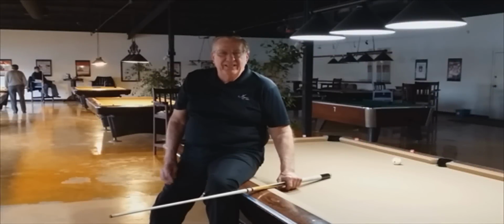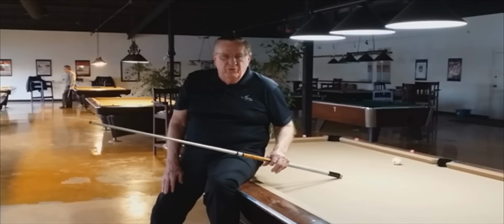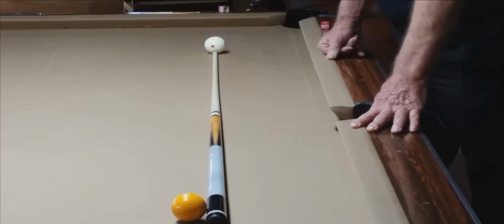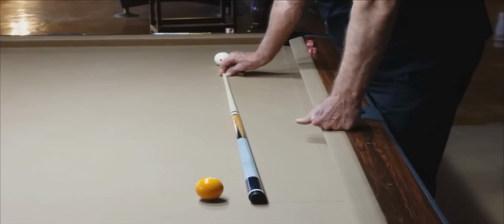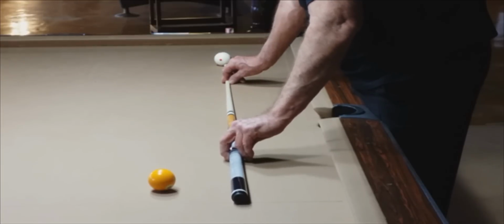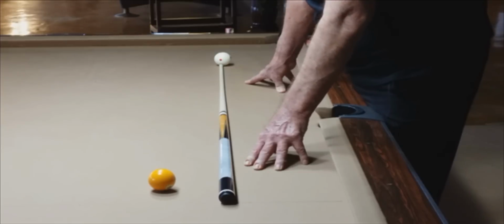MeucciCues.com The Billiard Channel on Roku Presents: Lesson of The Week #1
Bob Meucci shows various techniques of Billiards and some Basic Pool knowledge . Enjoy . Visit Bob and check out his amazing cue technology at Meucci Cues